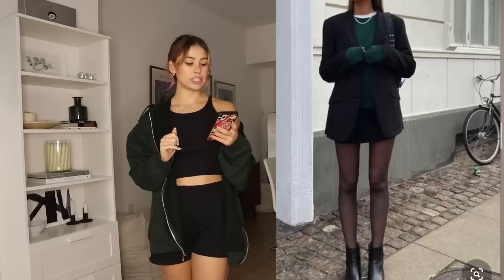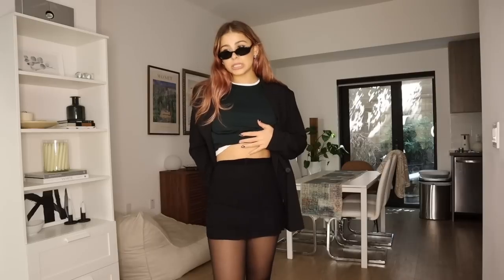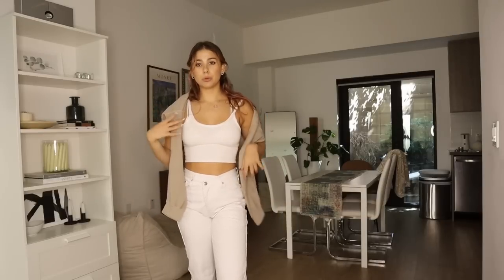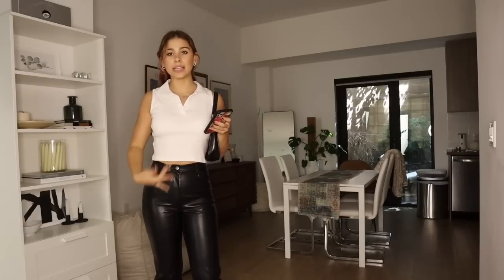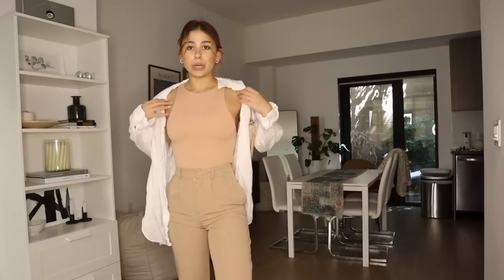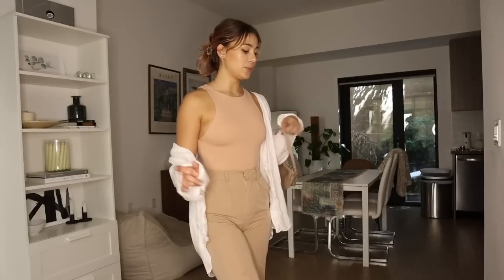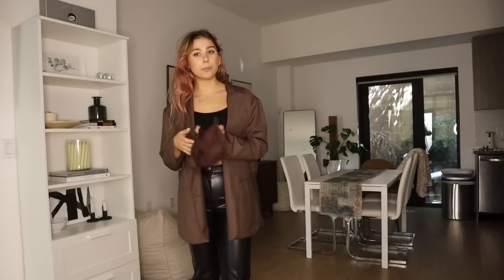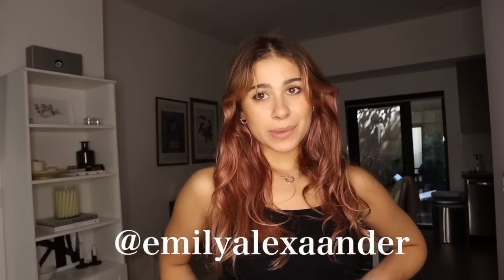Recreating VIRAL PINTEREST Fall Outfits!! (AFFORDABLE)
hello loves! In this video, I recreate some viral fall outfits/ trends using what I already have in my closet!More fun vlogs coming soon so make sure to subscribe and put your post notifications on to be notified when I post! comment more videos you want to see from me!
xoxo ems

Green Sweater
White Tee
Black Mini Skirt
OUTFIT 2
White Jeans
OUTFIT 3
Collared Tank
Leather Pants
OUTFIT 5
Leather Pants